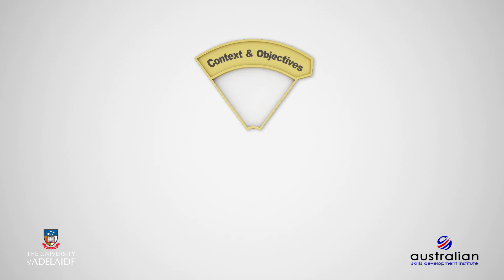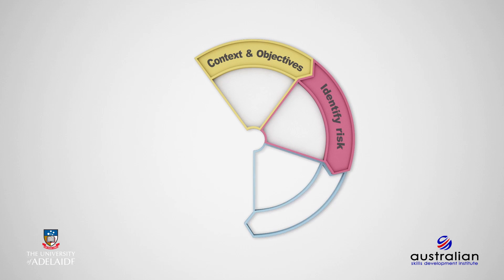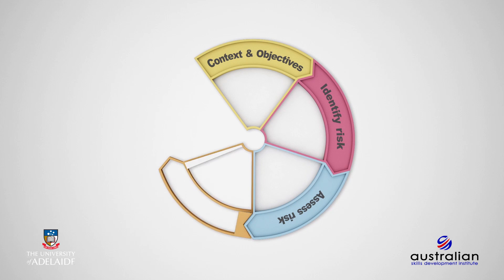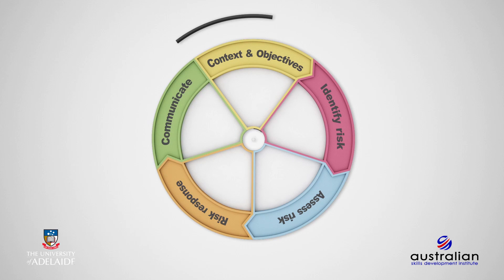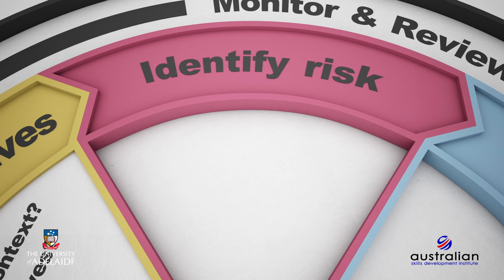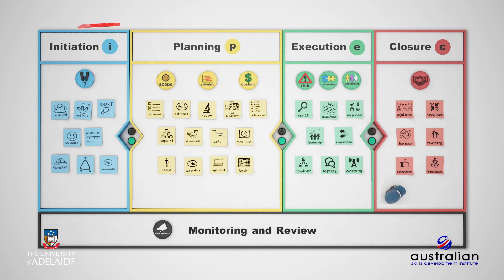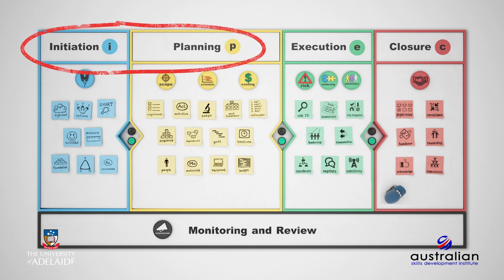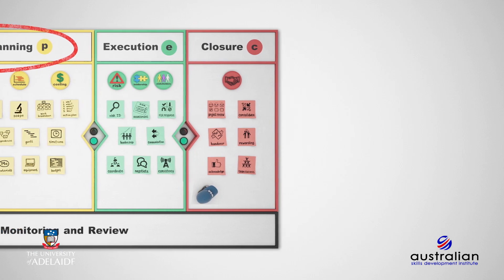RiskX: Risk identification in achieving objectives